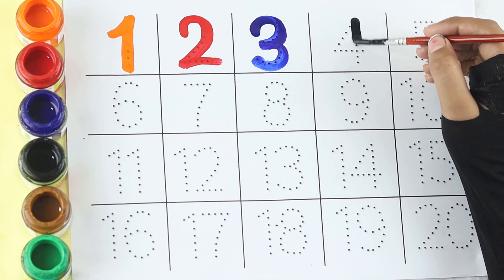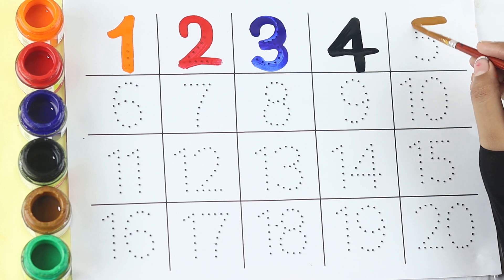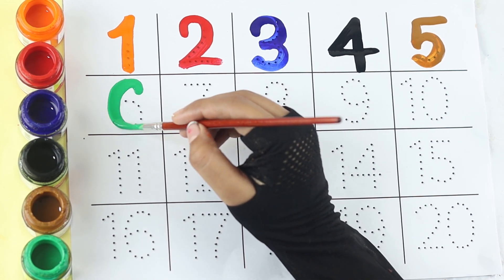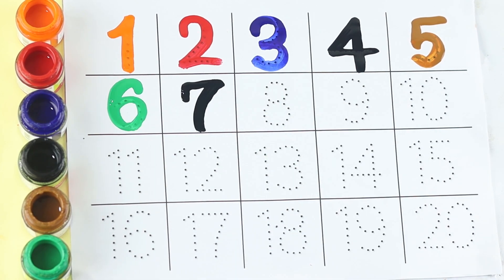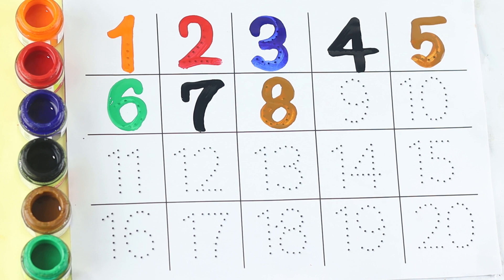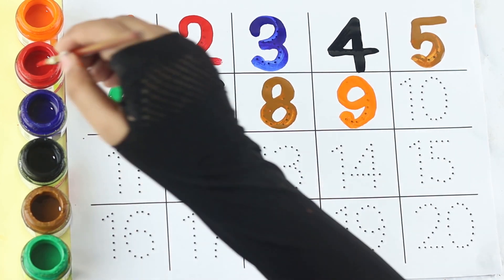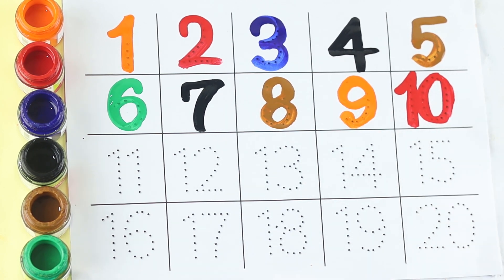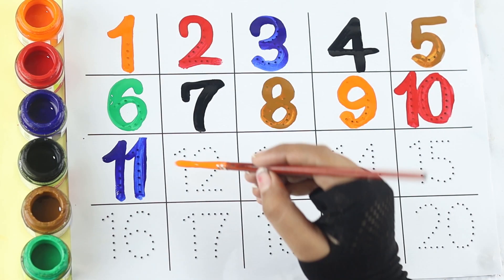123 Number Counting | 1234 Number Names | 1 To 20 Numbers | 123 learning for kids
123 Number Counting | 1234 Number Names | 1 To 20 Numbers | 123 learning for kids | Counting Numbers

Your query:

learn numbers
learn numbers
learn colors
123 counting
1234 song
12345
number songs
number 1-100
numbers for kid
12345 rhymes
12345 kids songs
123 counting for kids
123 counting song
123 song
abc 123
endless numbers
coloring